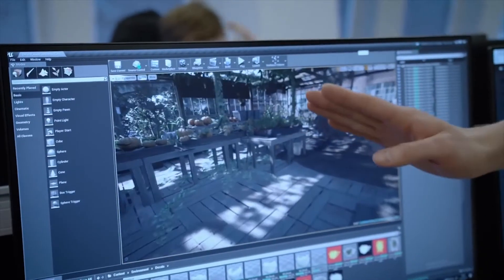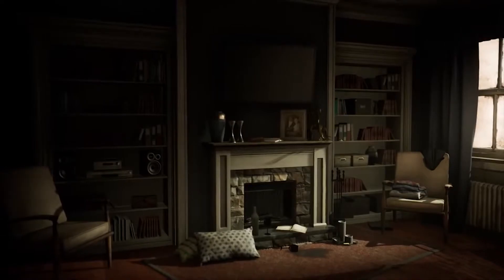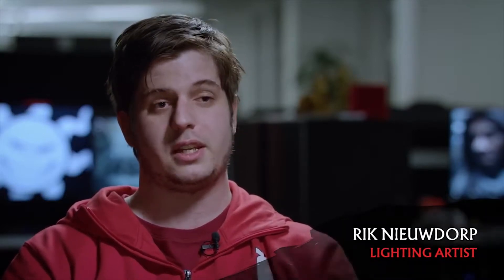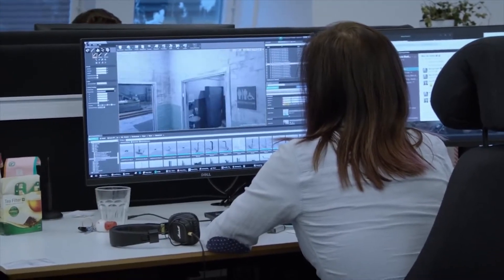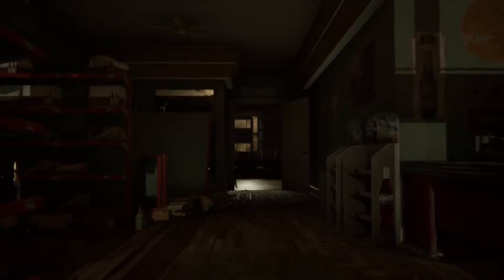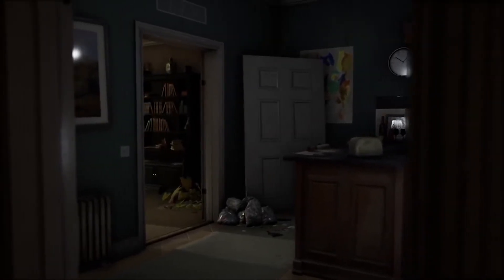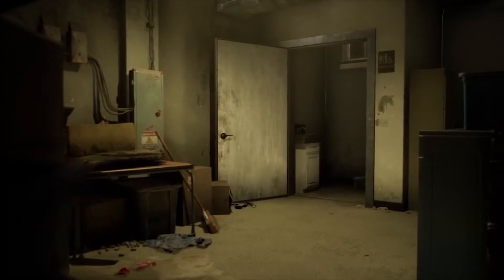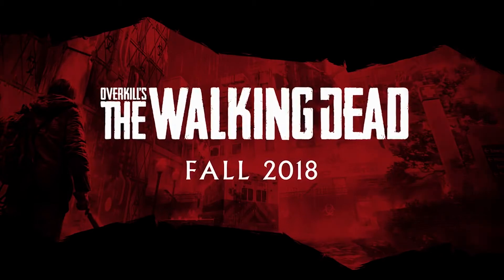Overkill's The Walking Dead 开发日志#1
《Overkill's The Walking Dead》即将在今年发布，不过Overkill Software游戏开发公司先发布了他们制作游戏场景的过程，不只是要精细以外，也要让玩家身同感受在游戏的气氛里。这次的制作比上次的《Payday》还要真实许多哦！

推出平台：PS4，Xbox One，PC
推出时间：秋季